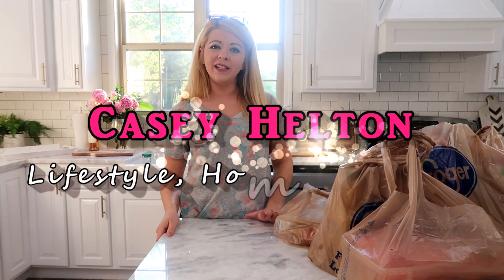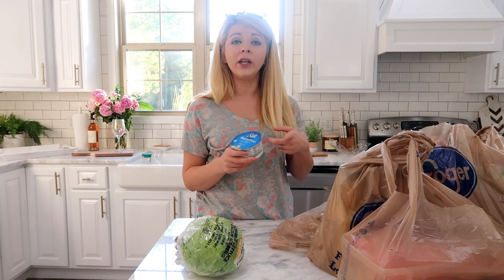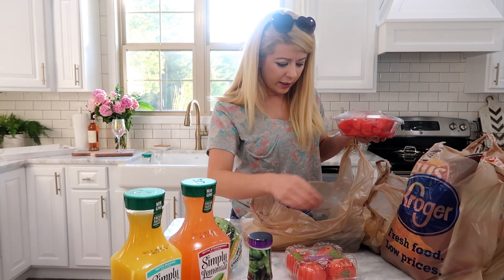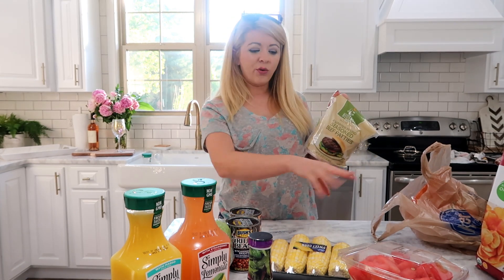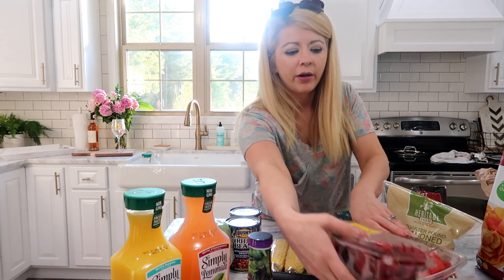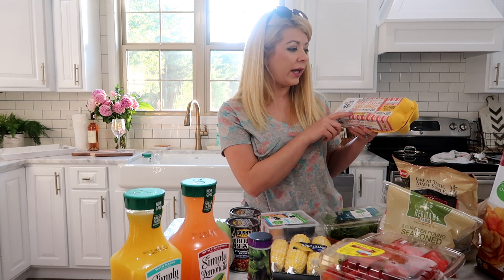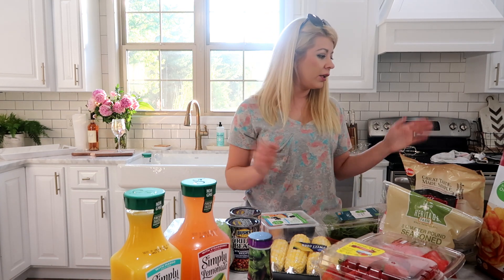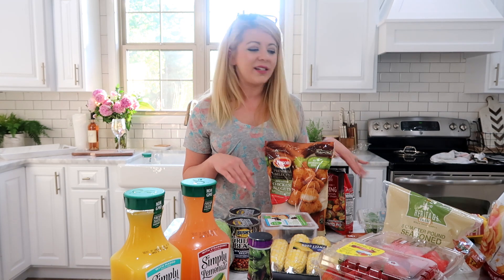Mini Kroger Summer Grocery Haul - What We Are Eating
What is in my fridge? Doing a mini Kroger summer grocery haul today.

Get natural cleaning products delivered right to your door!